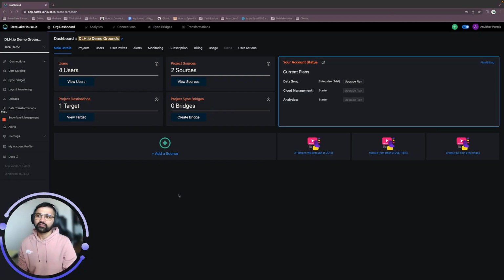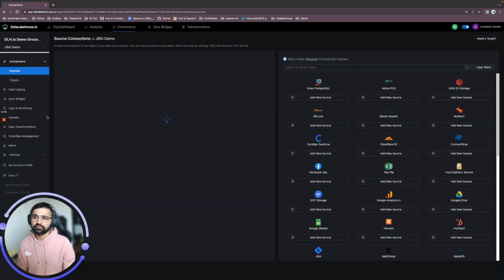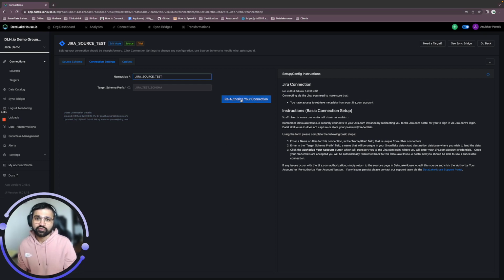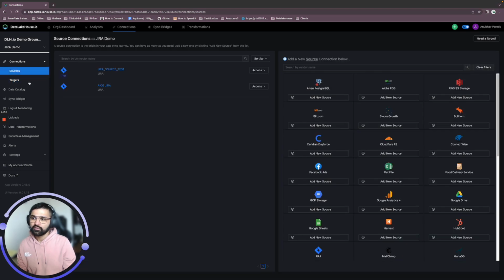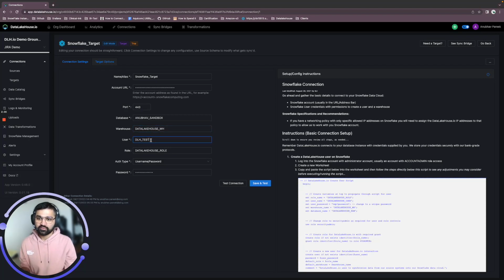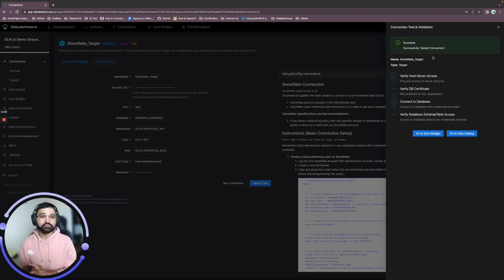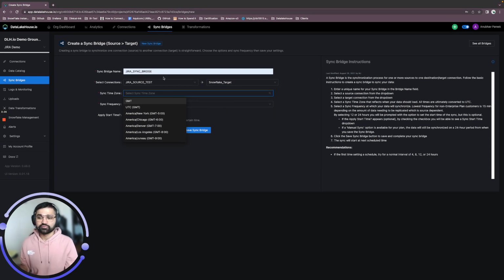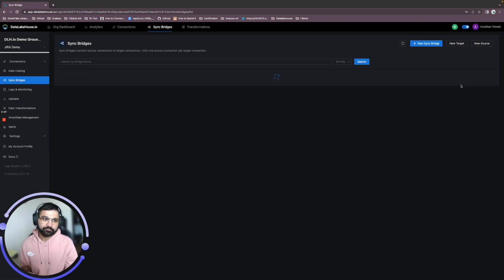DataLakeHouse.io - JIRA to Snowflake Integration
This video explains the process of setting up a source connector, target connector and a sync bridge in Datalakehouse.io in order to replicate data from JIRA source to a target schema in Snowflake.

0:00 Introduction to Datalakehouse.io
0:27 Setting up a JIRA source connection
1:49 Setting up a Snowflake target connection
3:18 Setting up a Sync Bridge
4:08 Closing Remarks